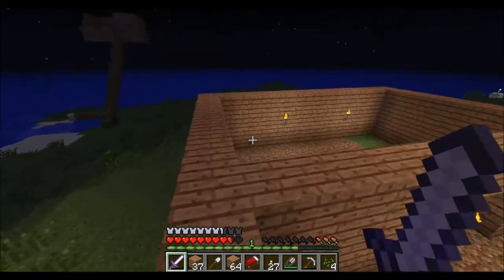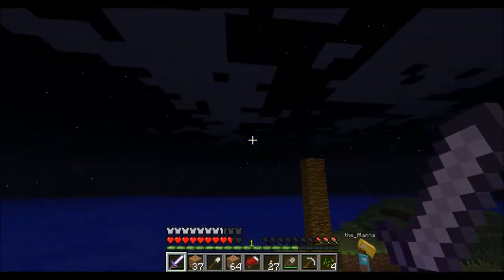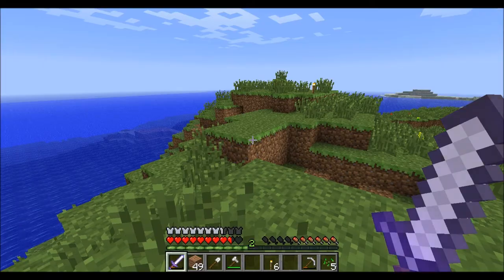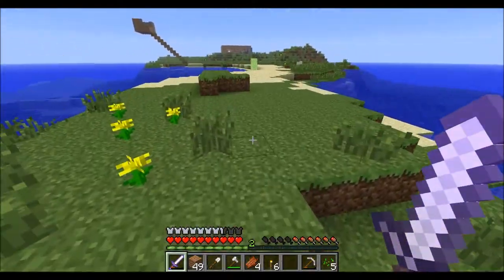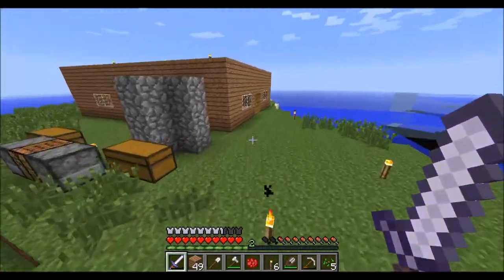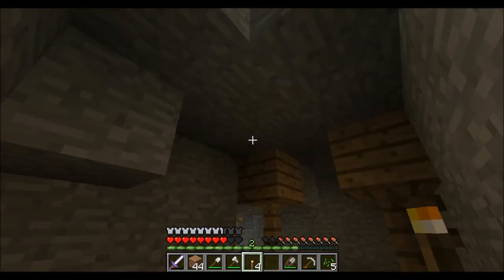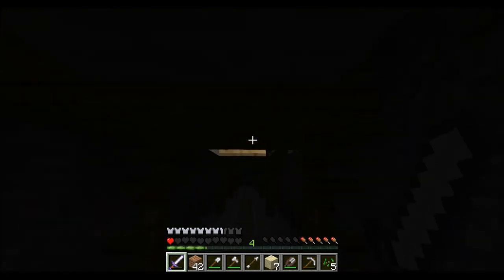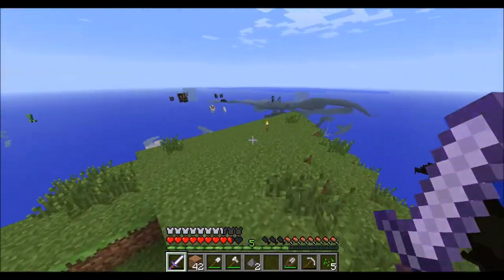Extra Life 2012 24 Hour Enderdragon Defeat Ep. 20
Ken is joined by Cloe from xAstaricx, Tyler and Alanna from itsTylerDawson, and Taylor from ibanezloco for the Extra Life 2012 gaming marathon. They're goal: Play minecraft for 24 hours and defeat the Enderdragon. If successful then cake!

*Note: I didn't post the ip of Niall's server because he decided to shut it down.

(TeekayExpress Channel)

for the custom thumbnail